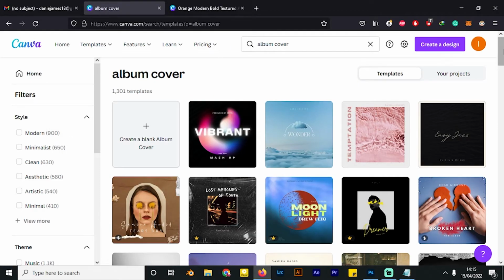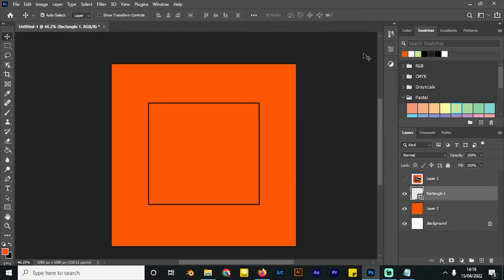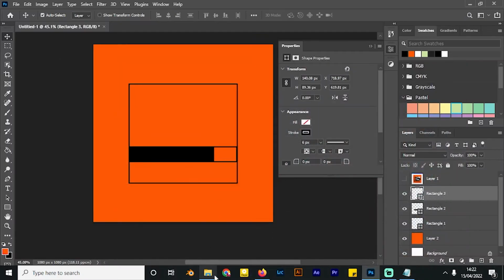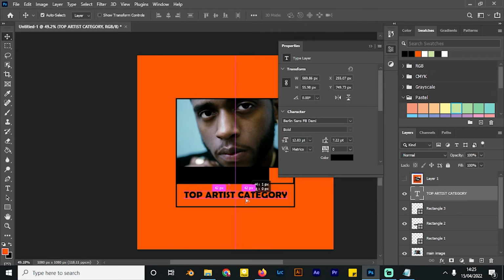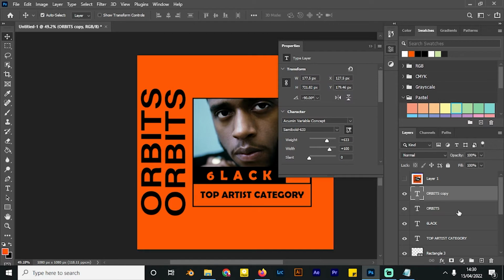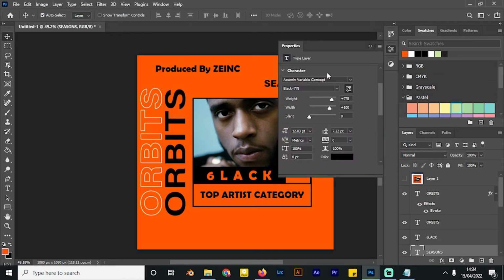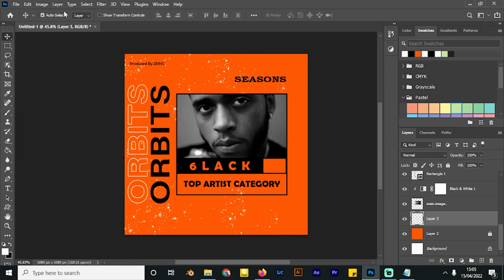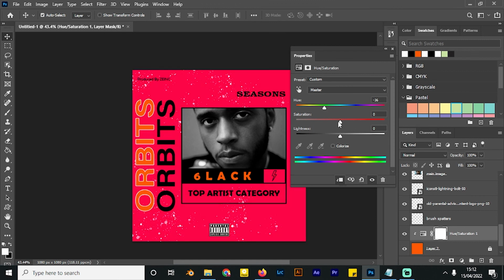Basic Song Cover Art Design process in Photoshop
Support me:
►PURCHASE MY PACKS & PRESETS

►Save MORE on your order with DJ ESSSENTIAL CREATORS' BUNDLE v2